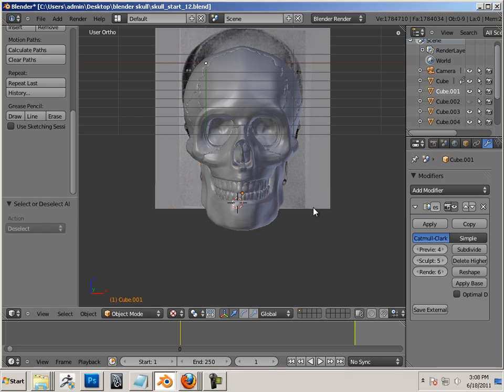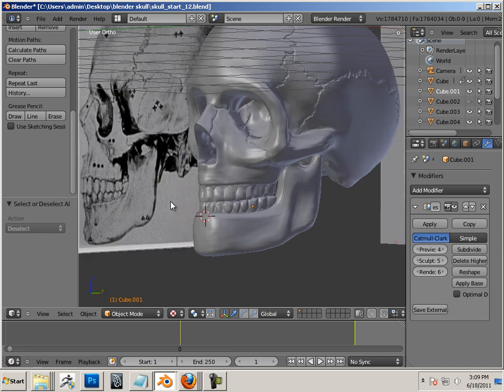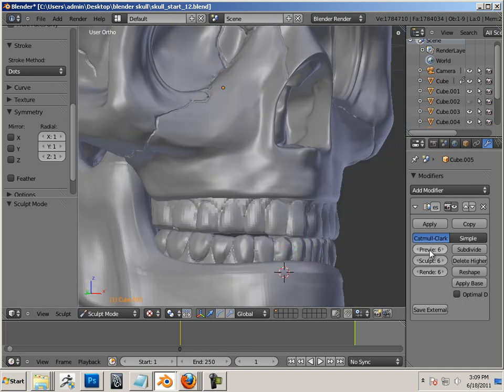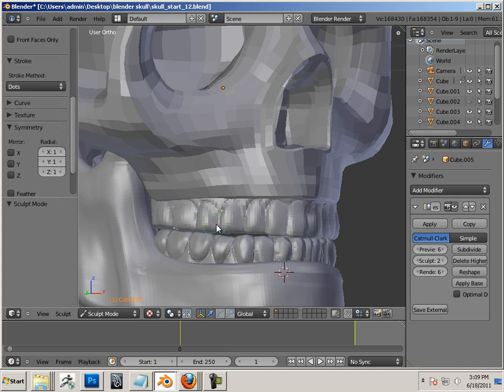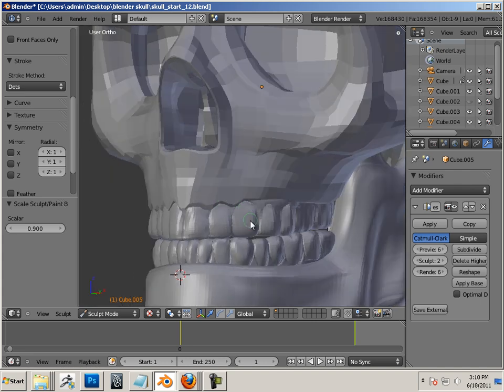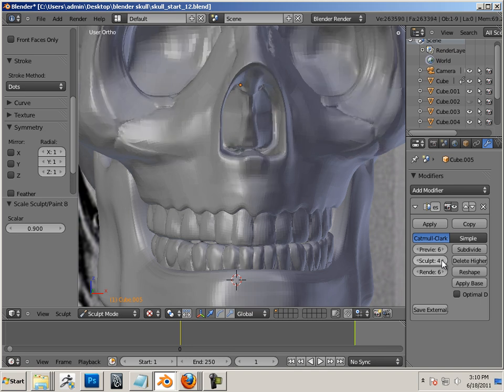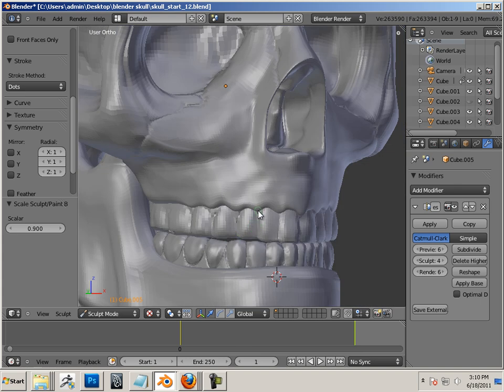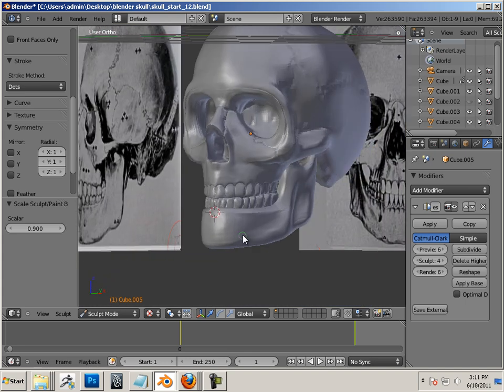1012 Blender (Sculpt6).mp4